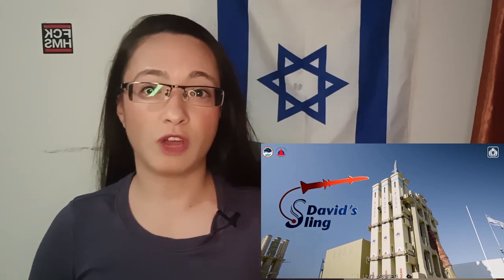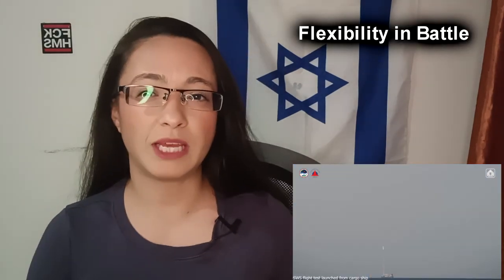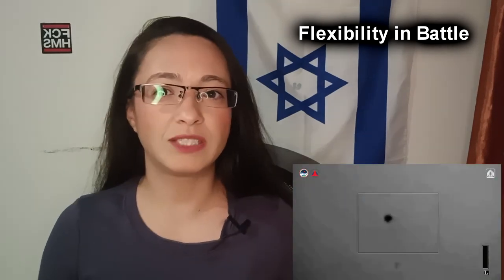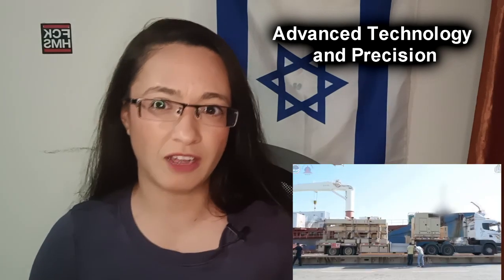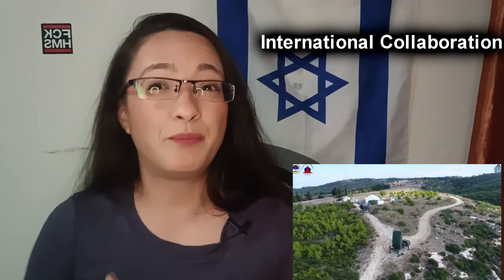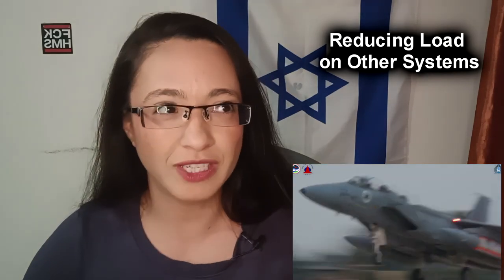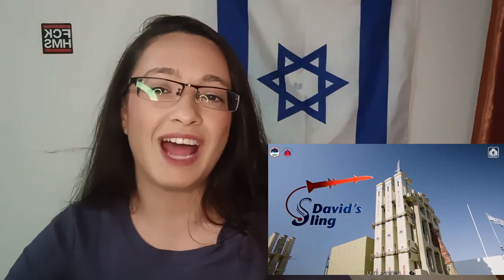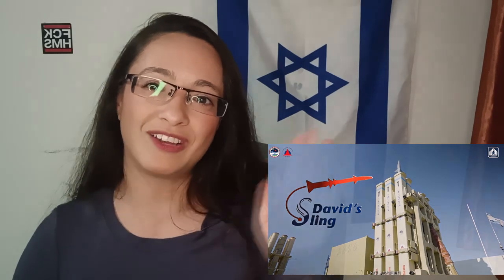David’s Sling air defense system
Discover the technology behind David’s Sling, Israel’s cutting-edge air defense system designed to intercept missiles, rockets, drones, and other advanced threats. In this video, we explain how this system works, how it complements the Iron Dome, Arrow system, and multi-layered missile defense strategy, and why it’s a game-changer for Israel’s military. Learn about the Stunner interceptor missile, radar systems, and the collaboration between Israel and the United States. We’ll also explore the pros and cons of David’s Sling, its role in national security, and its place in modern warfare technology. If you’re interested in defense systems, military innovation, or how Israel is protecting its skies, this video is for you!